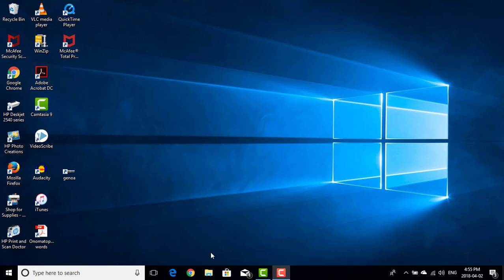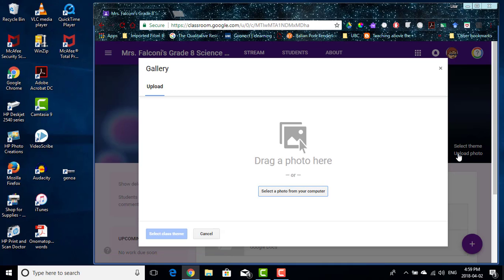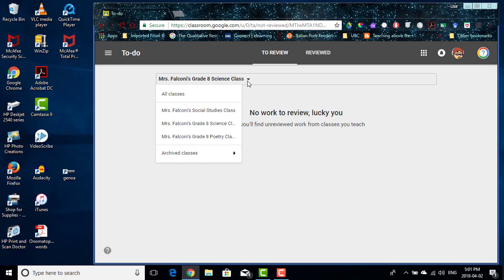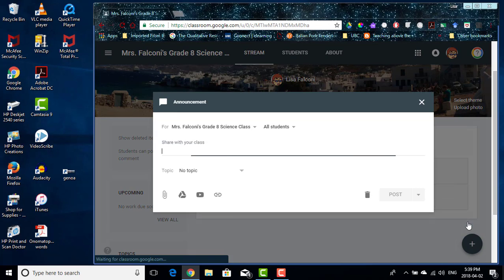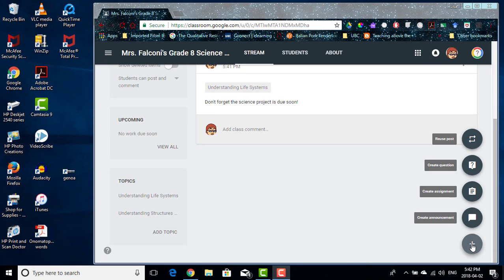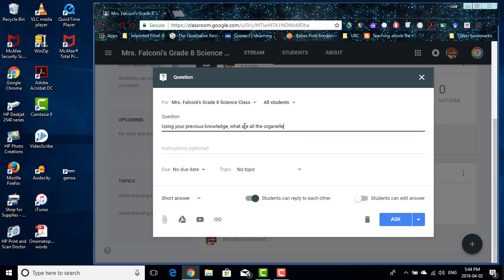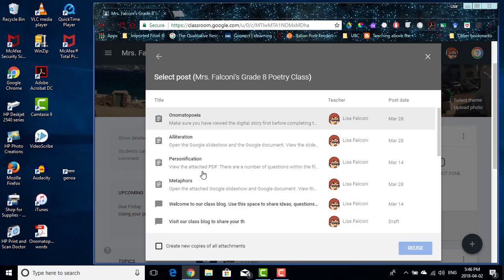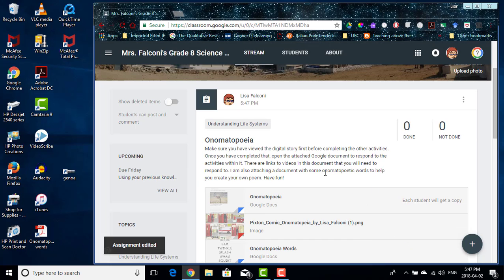Using Stream in Google Classroom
This is the second video in my series on how to use Google Classroom.